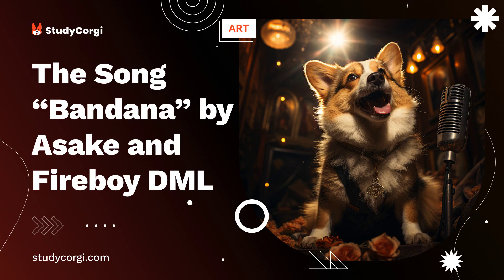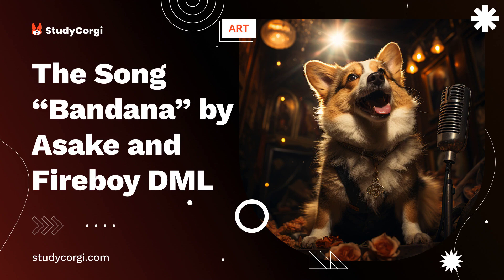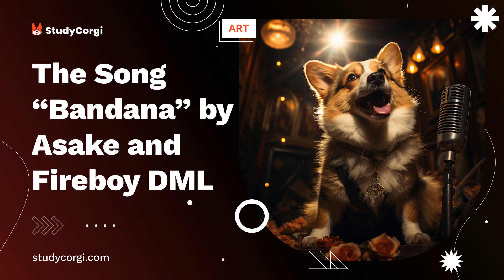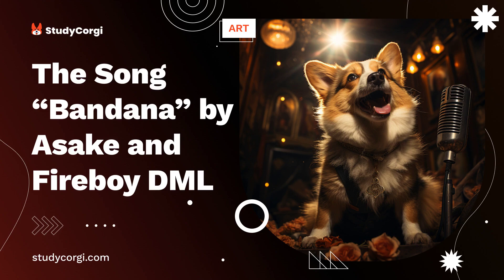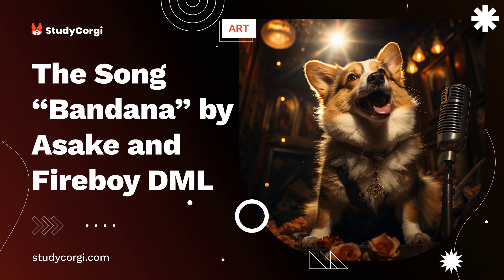The Song "Bandana" by Asake and Fireboy DML - Research Paper Example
📄 Research Paper Description: The song "Bandana" by Asake and Fireboy DML, is a type of combined polyphonic and monophonic texture polyphonic texture music.

✔️ Topics: Art, Song
✔️ Language: 🇺🇸 English
✔️ Words: 922

🔍 References:
Fireboy DML. (2022). Fireboy DML & Asake – Bandana [Video]. YouTube. Web.
Greavu, E. L., & Pepelea, R. (2021). Polyphony in the choral creation for equal voices signed by Dan Voiculescu. Studia Universitatis Babeş-Bolyai Musica, 143.
Sioros, G., Madison, G., Cocharro, D., Danielsen, A., & Gouyon, F. (2022). Syncopation and groove in polyphonic music: Patterns matter. Music Perception: An Interdisciplinary Journal, 39(5), 503-531.